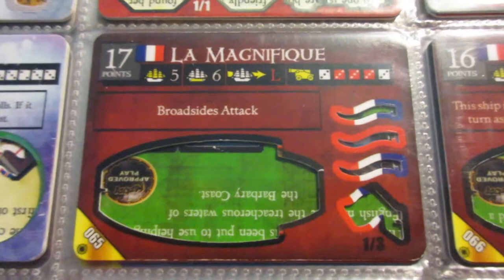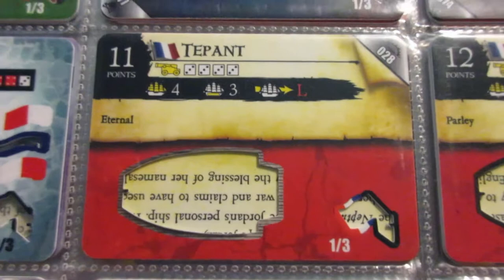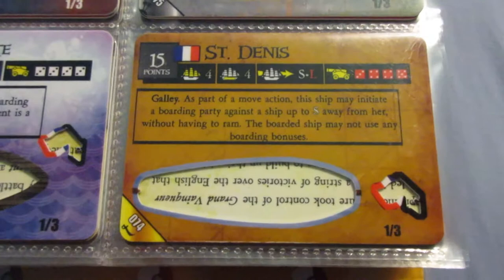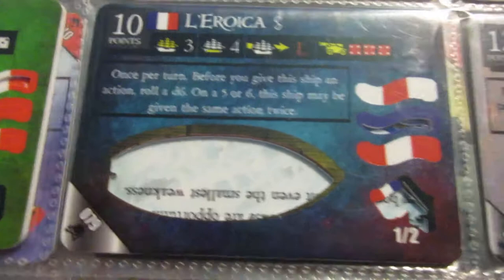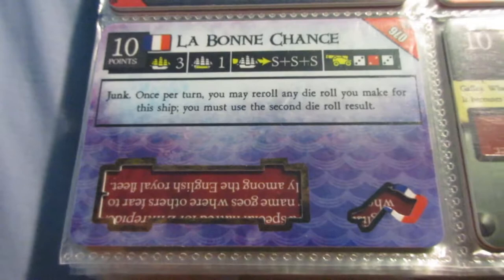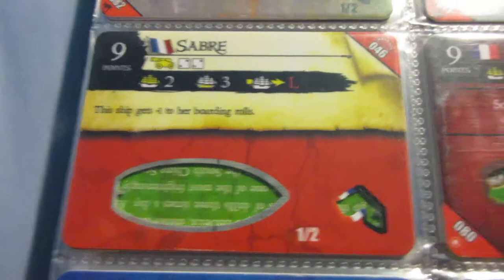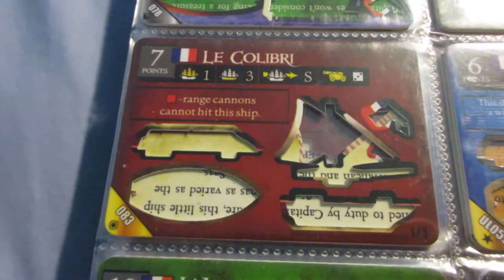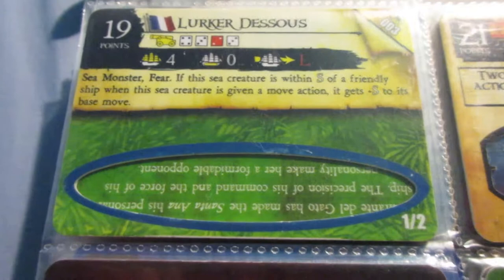Collection Review Episode 3: French ships (Pirates Constructible Strategy Game)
QOTD: What is your favorite French ship in the game? Which French ship is the best overall?